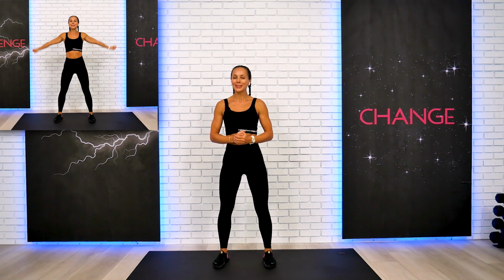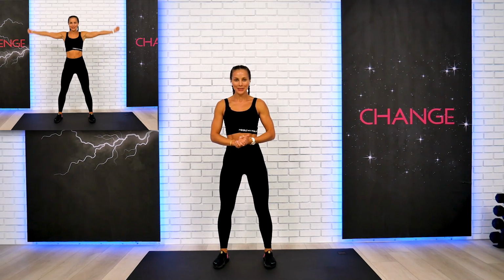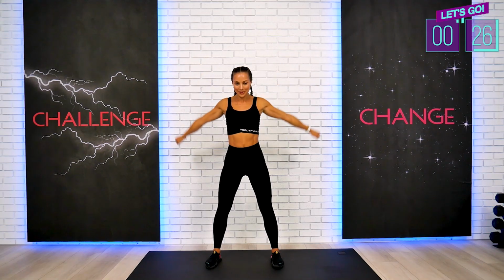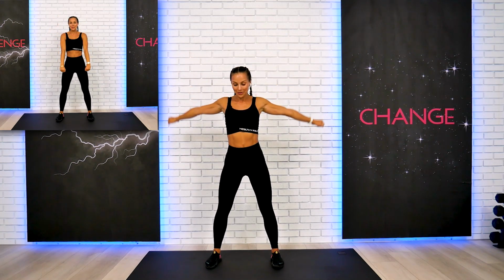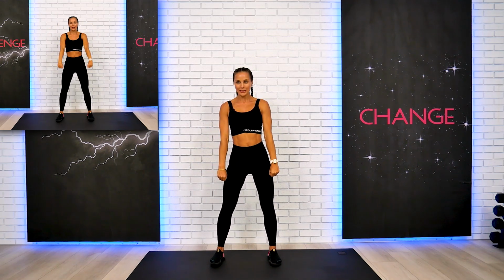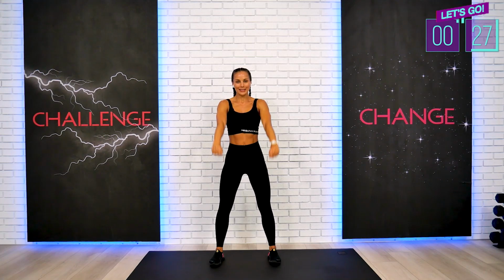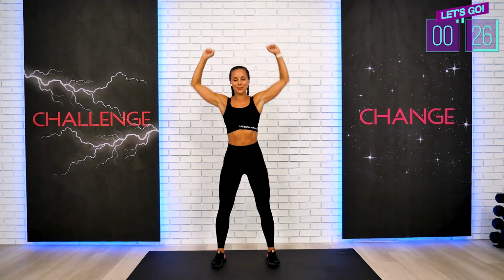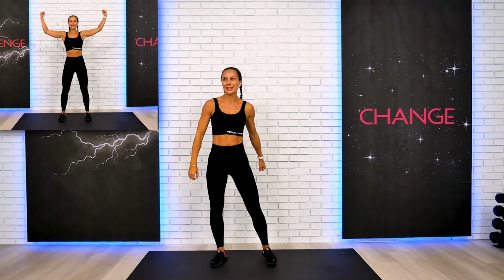10-MINUTE ARM HIIT WORKOUT FOR BEGINNERS (10 Arm Exercises to Lose Arm Fat and Get Skinny Arms)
Can flabby arms really be toned? ABSOLUTELY! You have to begin somewhere. My 10 arm exercises for beginners will help you to lose arm fat and get skinny arms. Do this 10-minute arm HIIT workout for 1 week daily, then do an arm HIIIT workout with weights for 1 week daily! ➡️

0:00 ARM HIIT WORKOUT
0:20 ARMS CIRCLES 90’
1:15 FRONT RAISE TO BICEP CURL INWARD
2:20 OVERHEAD PRESS
3:20 BICEP CURL 90’
4:20 UP-DOWN ROTATION
5:25 KNEELING SHOULDERS TAP
6:18 KNEELING DOLPHIN PLANK
7:18 KNEELING TRICEP PUSH UP
8:24 SWIMMER
9:20 SPHINX TO COBRA